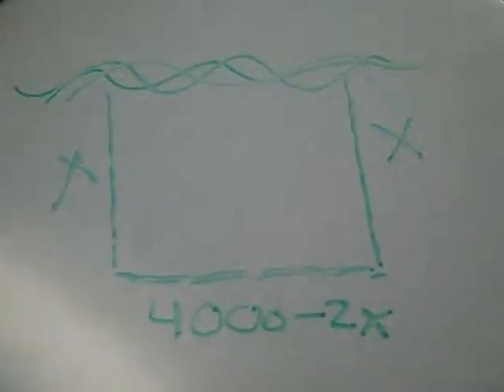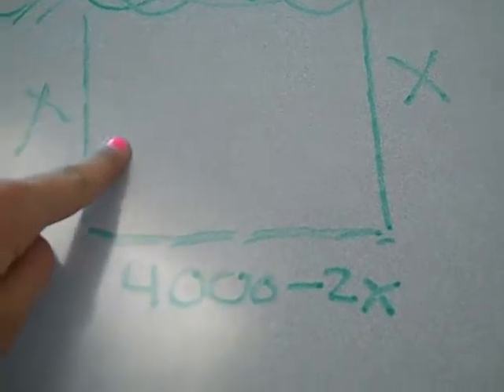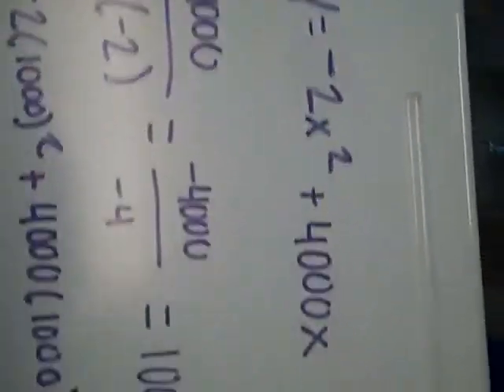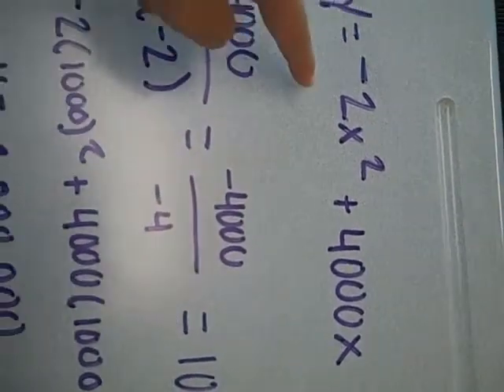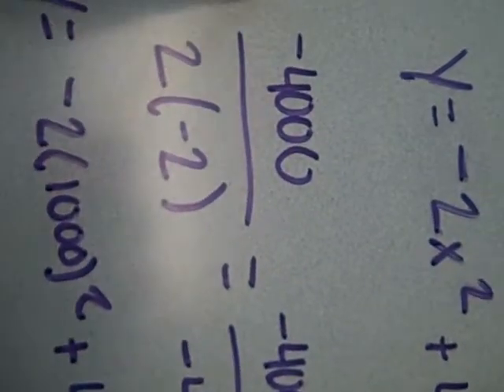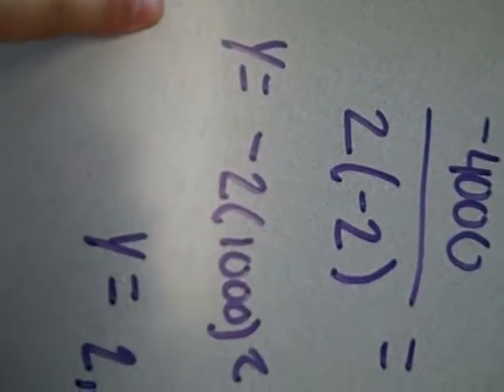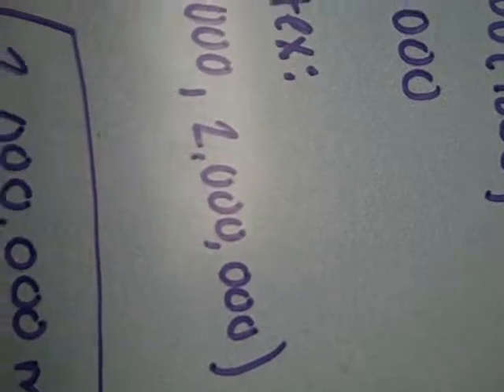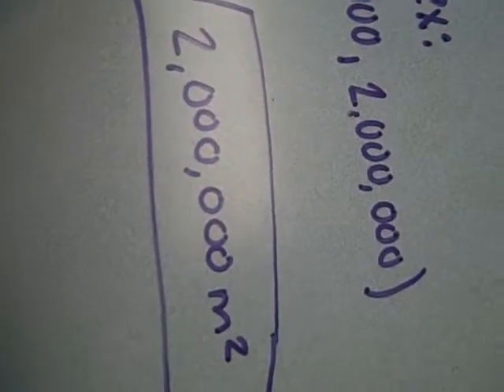9 courtney and sara